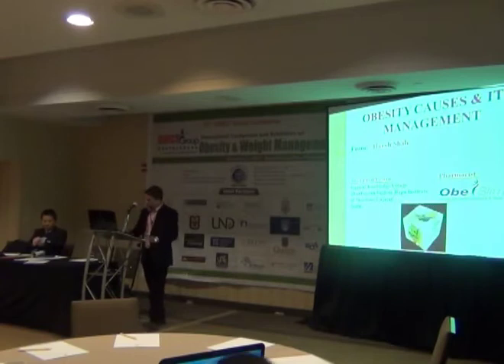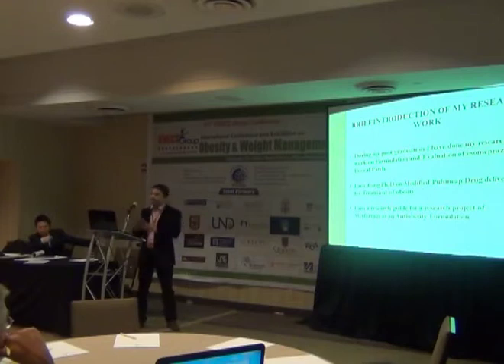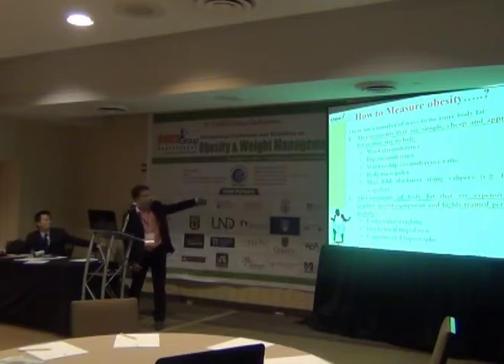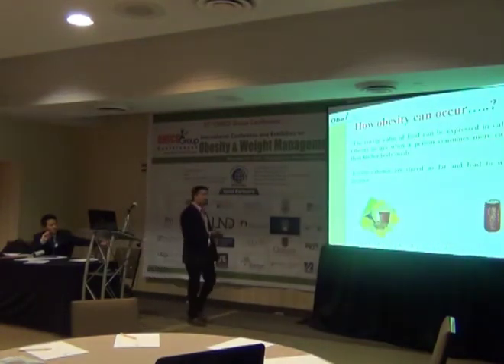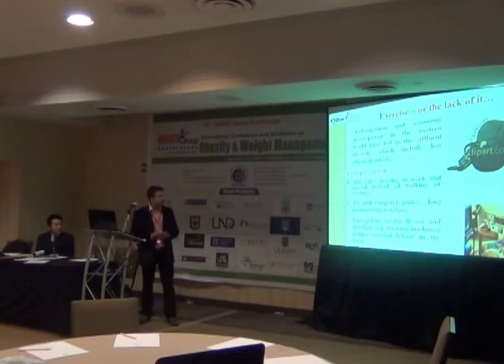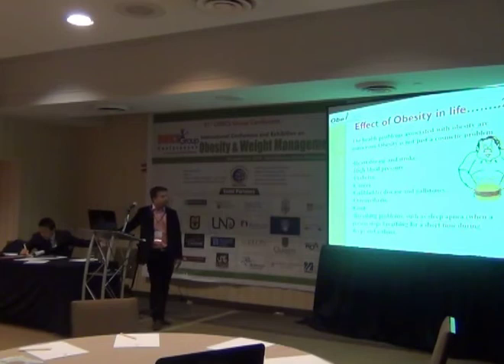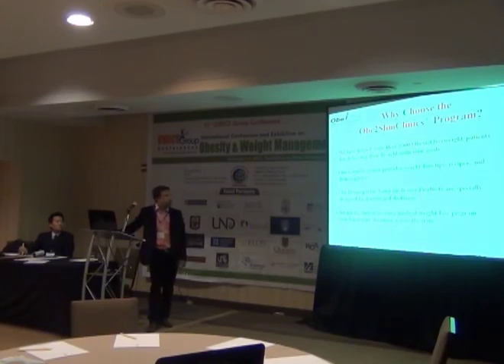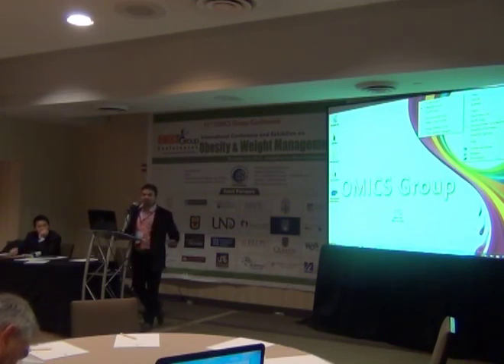Harsh Shah-Shankersinh Vaghela Bapu Institute of Pharmacy, India